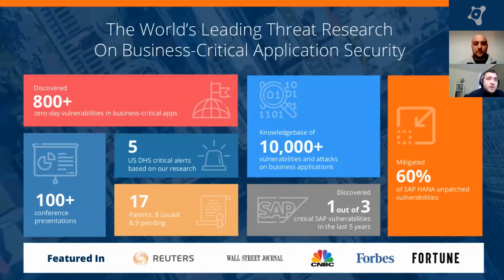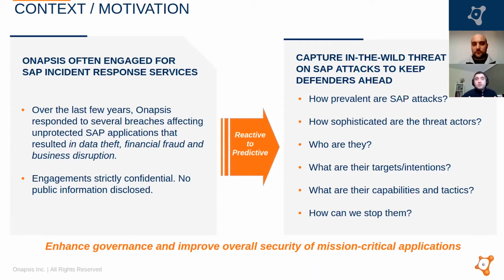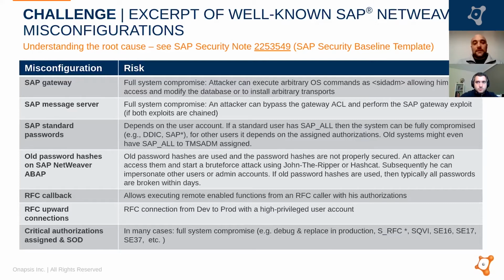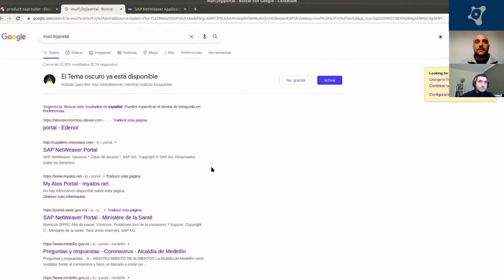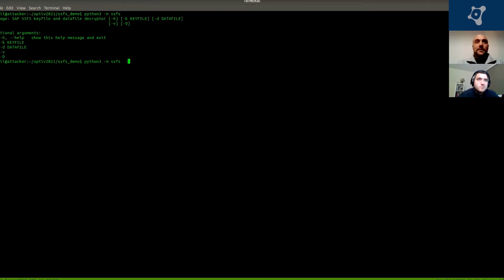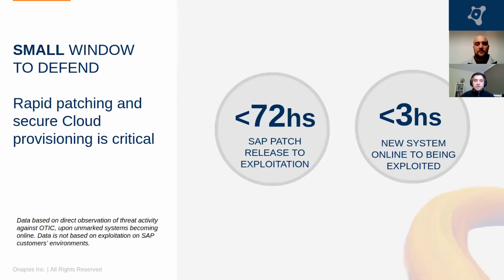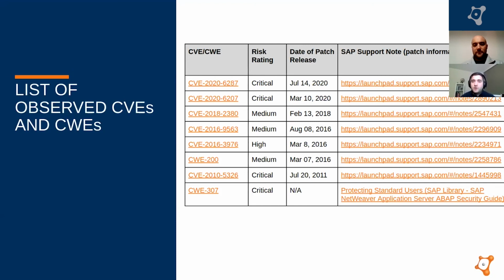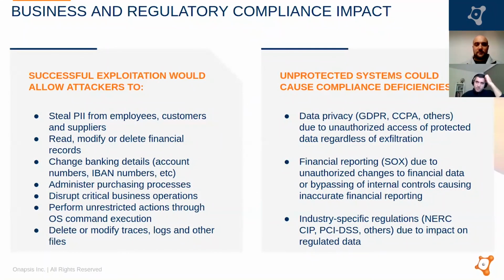Source Zero Con: The Truth is Out There: Mission Critical SAP Applications are Under Attack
Used by over 400,000 organizations globally, SAP software is increasingly under attack. Join JP Perez Etchegoyen, CTO at Onapsis, to learn about the latest tactics, techniques, and procedures being used by threat actors to launch targeted attacks on SAP systems, including recent RECON and SolMan vulnerabilities disclosed in 2020, as well as older but still prevalent vulnerabilities. We reveal not just the theory, but the reality of active, ongoing, and pervasive global attack activity targeting SAP instances. The session will include demonstrations of currently used exploits, discussion of observed activity in the wild, and information on how to identify indicators of compromise from the observed activities.